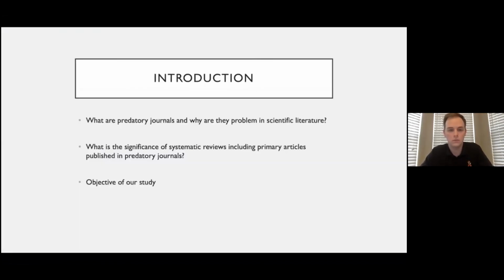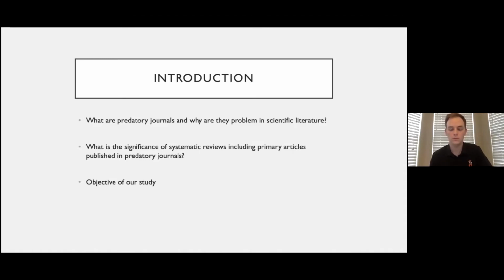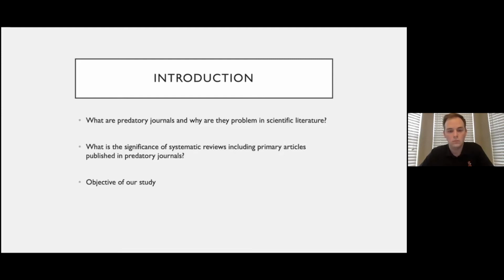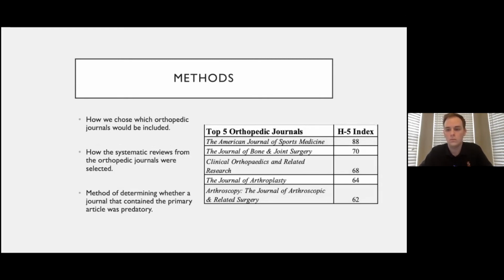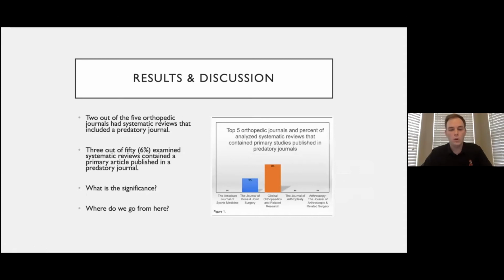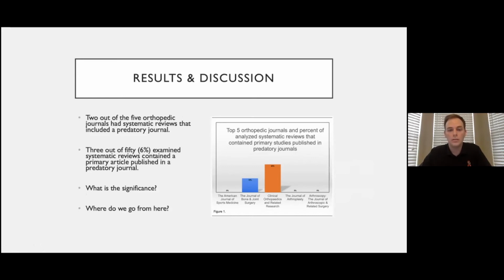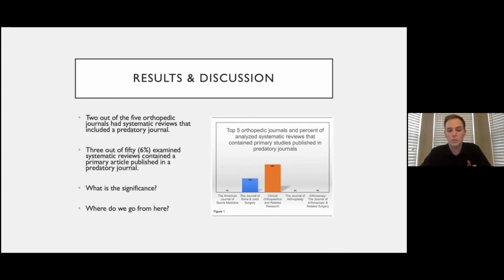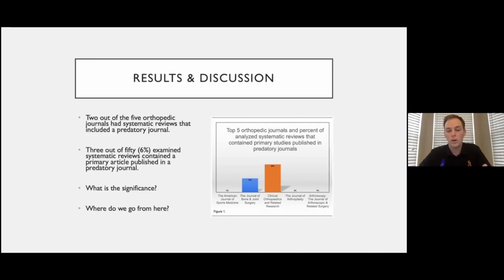2021 Research Days: Bryan Dunford